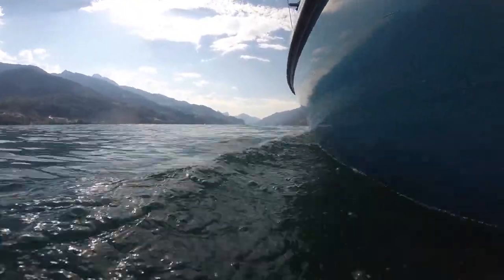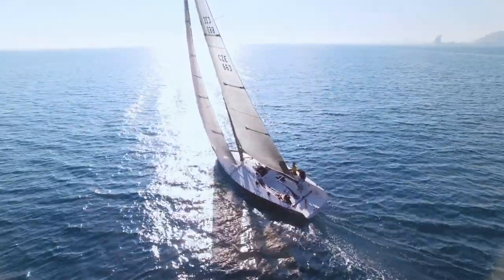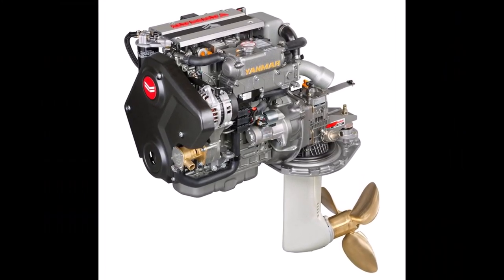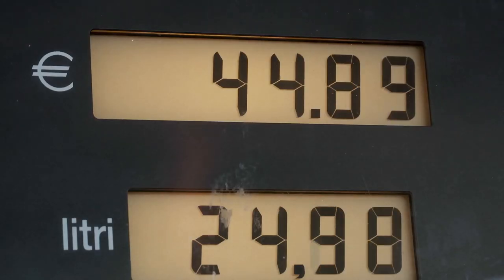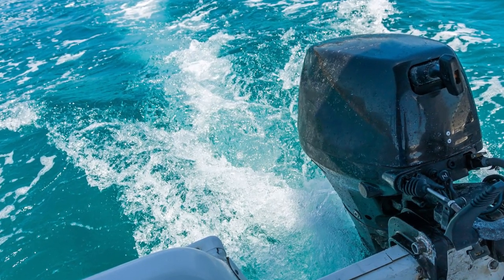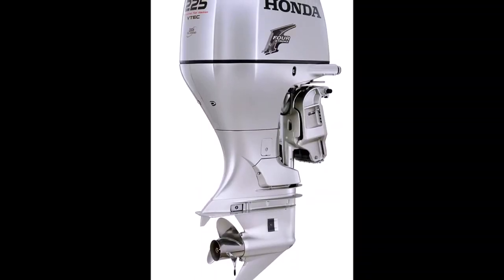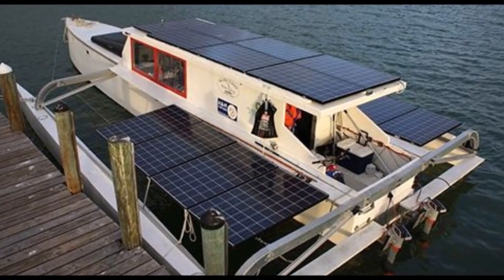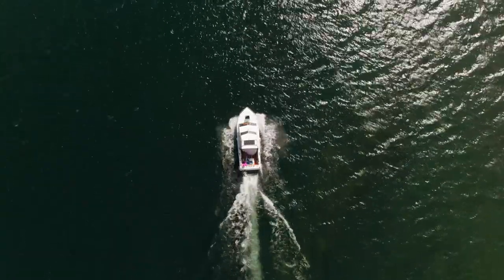Complete Small Liveaboard (Part 16 Powering) boat # Liveaboard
In this series about living aboard small boats, we are going to look into all aspects of living aboard starting with basic size and type. And then in each future video getting into the finer details of being a Liveaboard. Some of the  topics will include Electrical, Plumbing, Electronics, Powering, Children on board, Dinghy's and Tenders, Land Transportation,  Provisioning, Heating and cooling, Pets on Board,  Storage, Anchoring, Living Space vs Sleeping Space, Choosing a Marina or Yacht Club. Just to name a few of the future topics.

I'm currently refitting a 32foot boat for retirement and sailing away into the sunset and when It's complete I'll upload a video for it. But currently I'm using a boat I had built for my local rivers and canals.

Dans cette série sur la vie à bord de petits bateaux, nous allons examiner tous les aspects de la vie à bord en commençant par la taille et le type de base. Et puis dans chaque future vidéo, entrez dans les moindres détails d'être un Liveaboard. Certains des sujets incluront l'électricité, la plomberie, l'électronique, l'alimentation, les enfants à bord, les annexes et les annexes, le transport terrestre, l'approvisionnement, le chauffage et la climatisation, les animaux domestiques à bord, le stockage, l'ancrage, l'espace de vie par rapport à l'espace de couchage, le choix d'une marina ou d'un yacht Club. Pour ne citer que quelques-uns des futurs sujets.

En esta serie sobre la vida a bordo de botes pequeños, analizaremos todos los aspectos de la vida a bordo, comenzando por el tamaño y el tipo básicos. Y luego, en cada video futuro, entramos en los detalles más finos de ser un Liveaboard. Algunos de los temas incluirán electricidad, plomería, electrónica, energía, niños a bordo, botes y licitaciones, transporte terrestre, aprovisionamiento, calefacción y refrigeración, mascotas a bordo, almacenamiento, anclaje, espacio habitable vs espacio para dormir, elección de un puerto deportivo o yate. Club. Solo por nombrar algunos de los temas futuros.